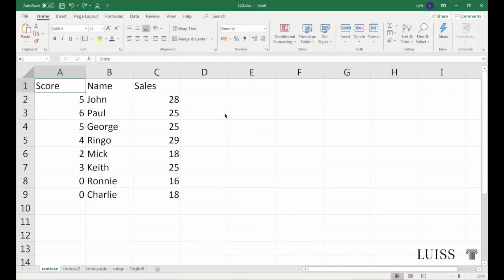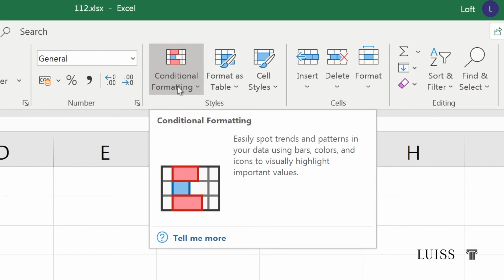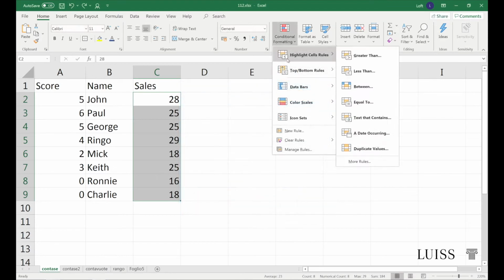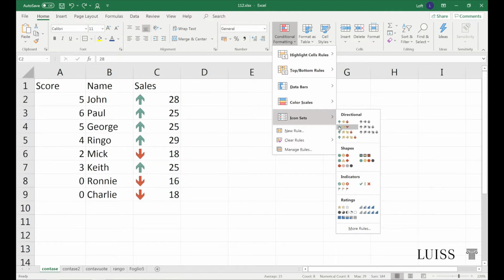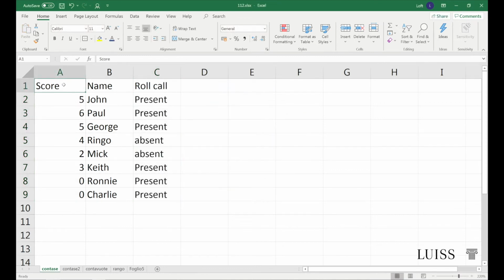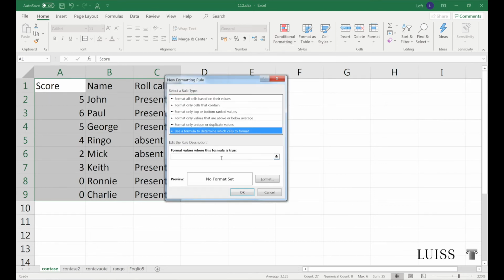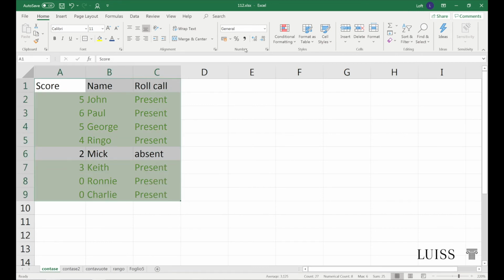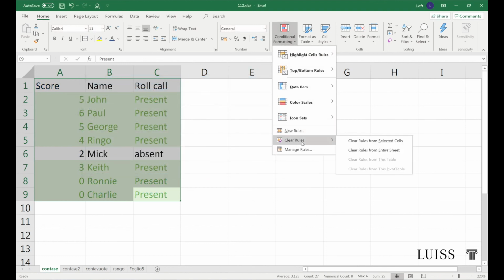Excel Advanced Tutorial - 1 1 2 Applying conditional formatting based on cell contents